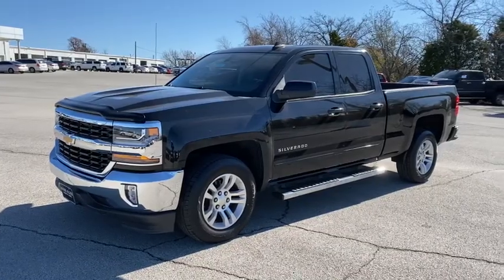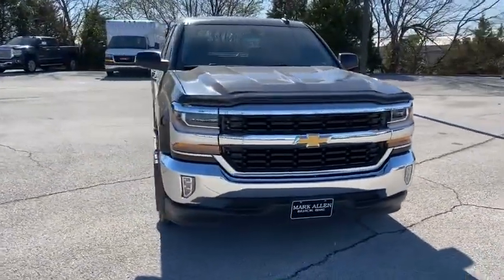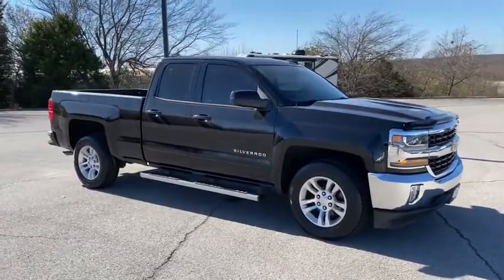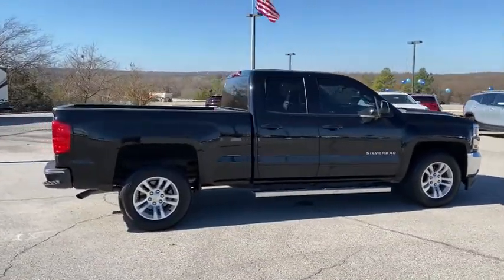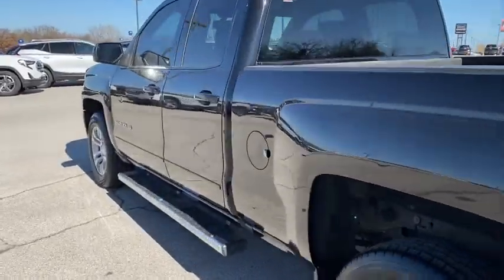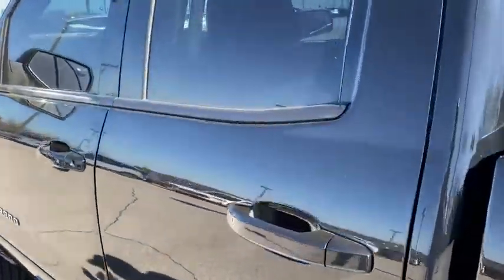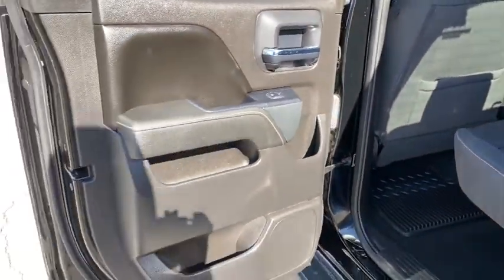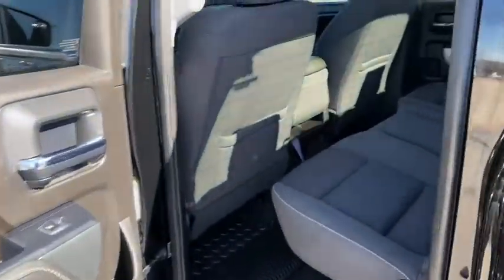2016 Chevrolet Silverado_1500 Bixby, Tulsa, Glenpool, Broken Arrow, Owasso, OK LZ287783A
Black Used 2016 Chevrolet Silverado_1500 available in Tulsa, Oklahoma at Mark Allen Buick GMC. Servicing the Bixby, Glenpool, Broken Arrow, Owasso, OK area.

Thanks for taking the time to shop at Mark Allen Buick GMC!brbr2016 Chevrolet Silverado 1500brBlackbrSilverado 1500 LT LT1 4D Double Cab V8 6-Speed Automatic Electronic with Overdrive Black jet black Cloth.brbrbrCall for further details . Lets Do Business!brbrAwards:br  * JD Power Initial Quality Study
All Star Edition|Preferred Equipment Group 1LT|Trailering Package|6 Speaker Audio System|6 Speakers|AM/FM radio: SiriusXM|CD player|HD Radio|MP3 decoder|Premium audio system: Chevrolet MyLink|Radio data system|Radio: AM/FM 8 Diagonal Color Touch Screen|Single Slot CD/MP3 Player|SiriusXM Satellite Radio|Steering Wheel Audio Controls|Air Conditioning|Dual-Zone Automatic Climate Control|Electric Rear-Window Defogger|110-Volt AC Power Outlet|Bluetooth For Phone|Power steering|Power windows|Power Windows w/Driver Express Up|Remote Keyless Entry|Remote keyless entry|Remote Vehicle Starter System|Steering wheel mounted audio controls|Heavy Duty Suspension|Leather Wrapped Steering Wheel w/Cruise Controls|Manual Tilt Wheel Steering Column|Manual Tilt/Telescoping Steering Column|Speed-sensing steering|Traction control|4-Wheel Disc Brakes|ABS brakes|Dual front impact airbags|Dual front side impact airbags|Emergency communication system|Front anti-roll bar|Front wheel independent suspension|Low tire pressure warning|Occupant sensing airbag|Overhead airbag|Rear Chrome Bumper|Remote Locking Tailgate|Brake assist|Electronic Stability Control|Delay-off headlights|Fully automatic headlights|High-Intensity Discharge Headlights|Panic alarm|Theft Deterrent System (Unauthorized Entry)|Speed control|Heavy-Duty Rear Locking Differential|150 Amp Alternator|Auxiliary External Transmission Oil Cooler|Body Color Bodyside Moldings|Body Color Door Handles|Body-Color Mirror Caps|Body-Color Power Adjustable Heated Outside Mirrors|Bodyside moldings|Bumpers: chrome|Chrome Grille Surround|EZ Lift & Lower Tailgate|Front Chrome Bumper|Heated door mirrors|Power door mirrors|Rear step bumper|Rear Wheelhouse Liners|Thin Profile LED Fog Lamps|4.2 Diagonal Color Display Driver Info Center|Cloth Seat Trim|Color-Keyed Carpeting w/Rubberized Vinyl Floor Mats|Compass|Driver & Front Passenger Illuminated Vanity Mirrors|Driver door bin|Driver vanity mirror|Front reading lights|Illuminated entry|OnStar 6 Months Guidance Plan|OnStar w/4G LTE|Outside temperature display|Overhead console|Passenger vanity mirror|Rear reading lights|Rear Vision Camera w/Dynamic Guide Lines|Tachometer|Tilt steering wheel|Trip computer|Voltmeter|10-Way Power Drivers Seat Adjuster|40/20/40 Front Split Bench Seat|Rear 60/40 Folding Bench Seat (Folds Up)|Split folding rear seat|Front Center Armrest w/Storage|Passenger door bin|Wheels: 17 x 8 Bright Machined Aluminum|Wheels: 18 x 8.5 Bright-Machined Aluminum|Deep-Tinted Glass|Variably intermittent wipers|3.23 Rear Axle Ratio|3.42 Rear Axle Ratio